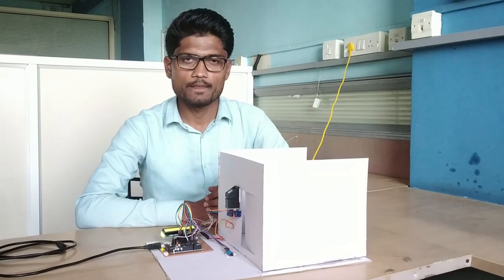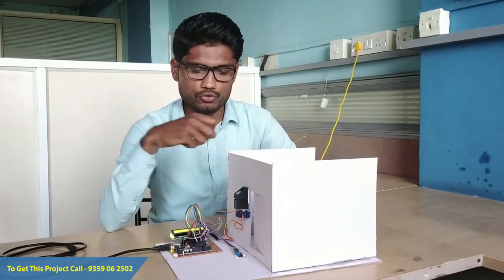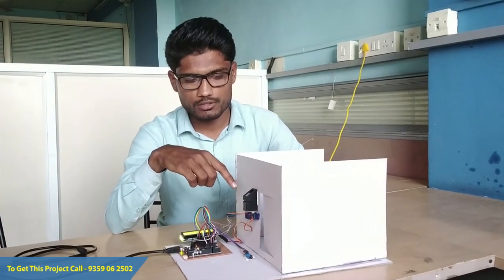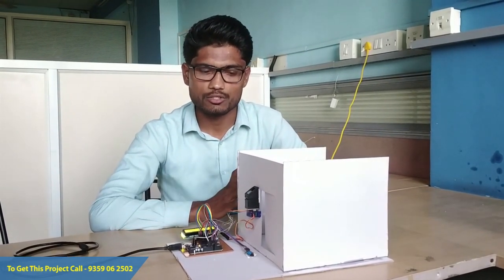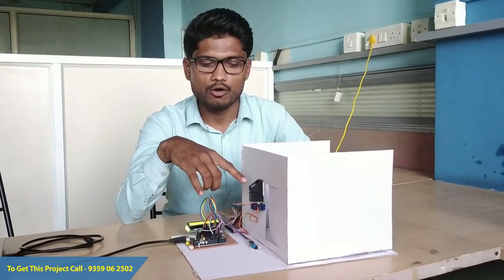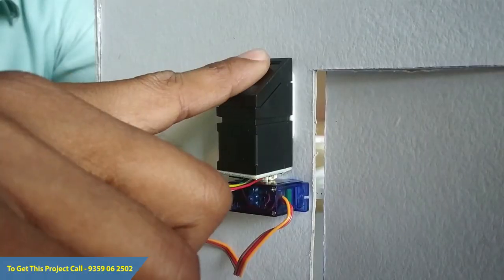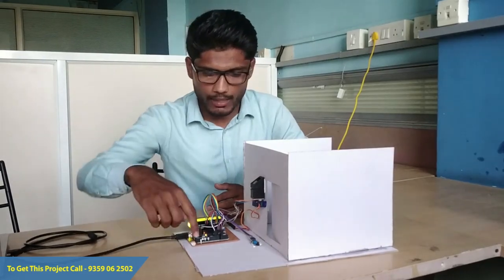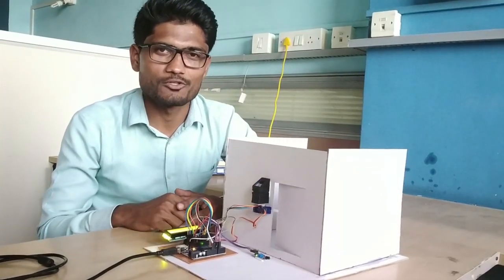Biometric Security Based Examination Hall | BE / BTech / Diploma Project